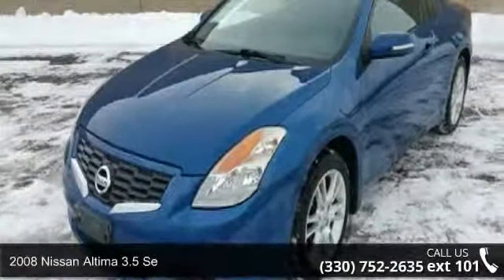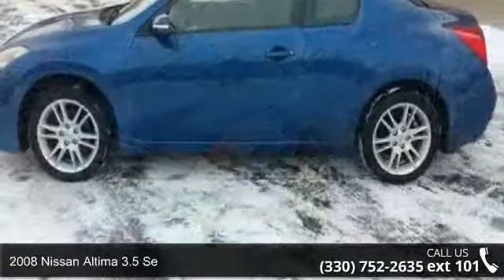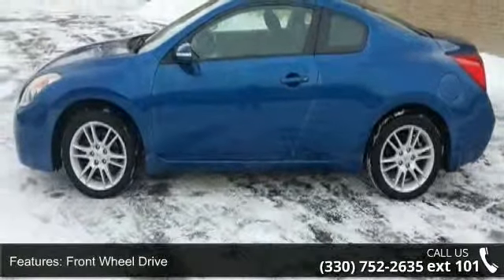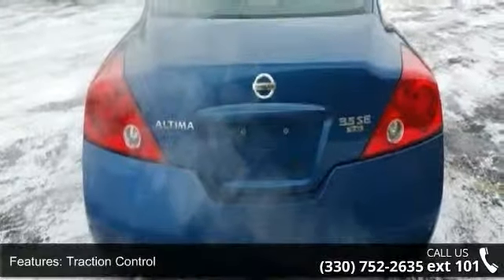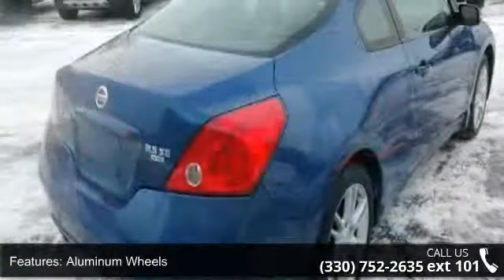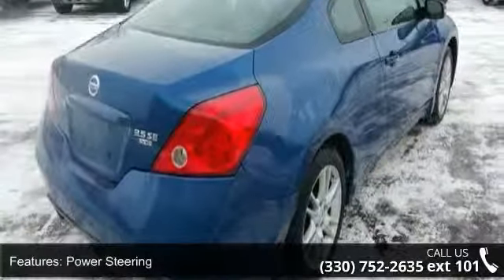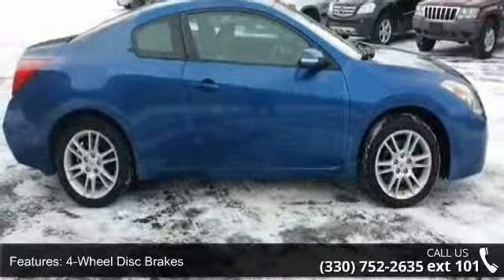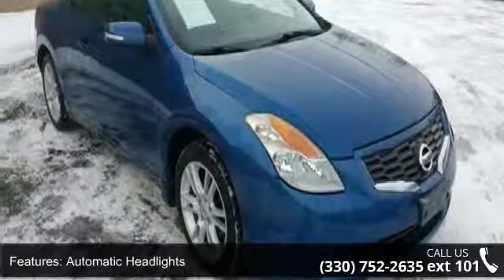2008 Nissan Altima 3.5 SE - Infiniti of Beachwood - Beach...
Own the road at every turn! Includes a CARFAX buyback guarantee*** Barrels of fun! Safety equipment includes: ABS, Traction control, Curtain airbags, Passenger Airbag, Front fog/driving lights...Other features include: Power locks, Power windows, Sunroof, Air conditioning, Cruise control...  Infiniti of Beachwood A part of The Collection Auto Group